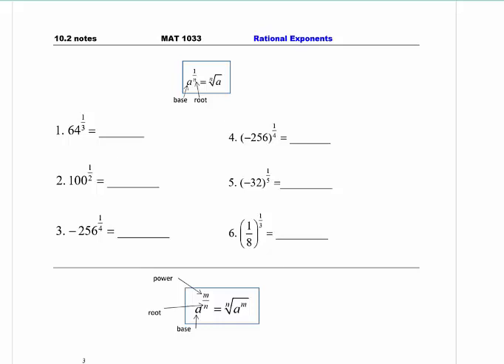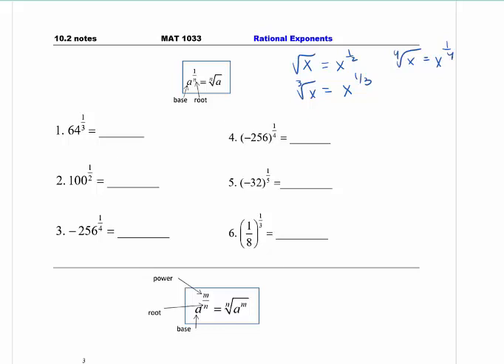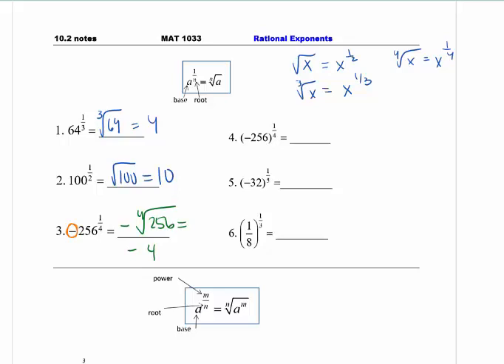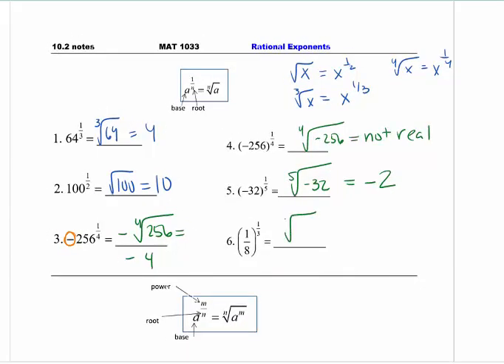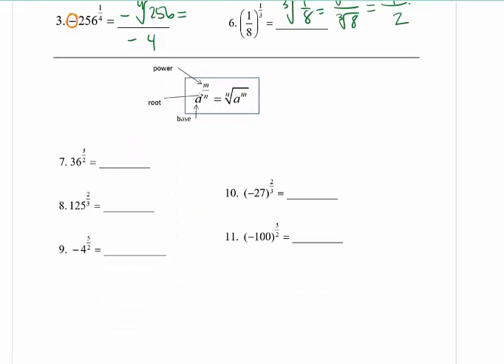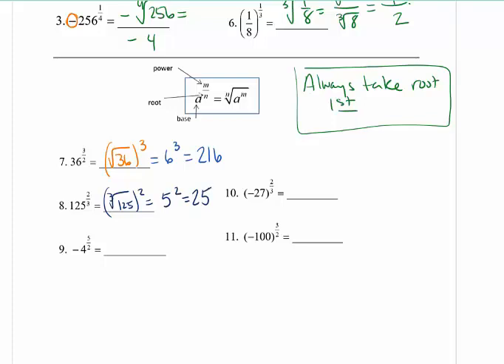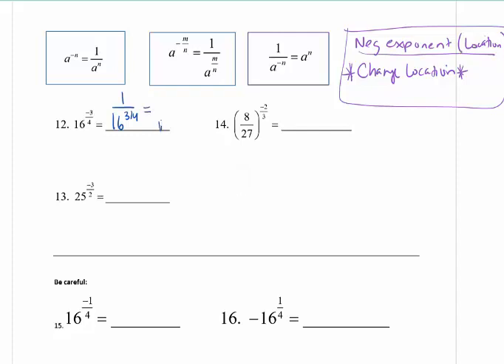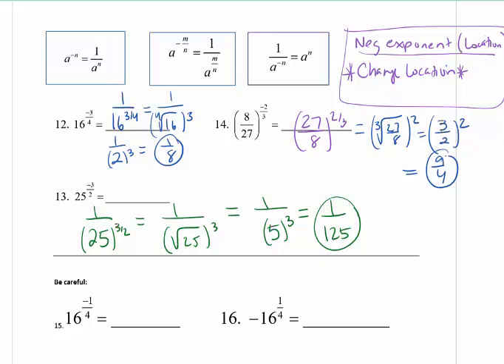mat1033 10.2 Part 1 (rational Exponents) Module Lecture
First 16 problems on handout